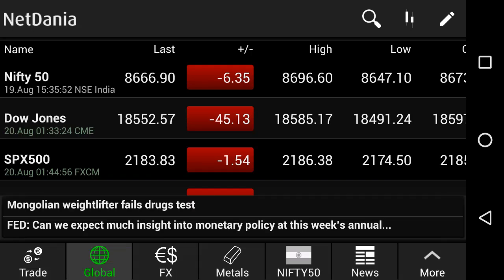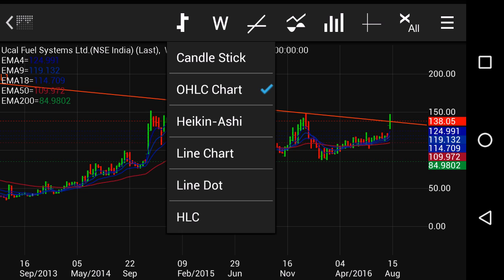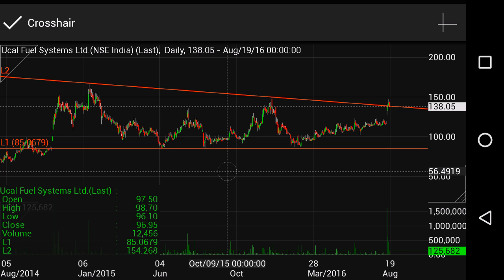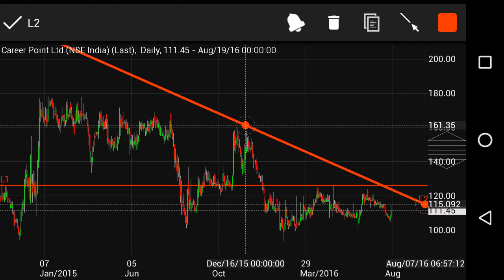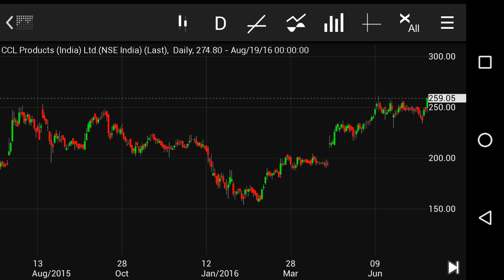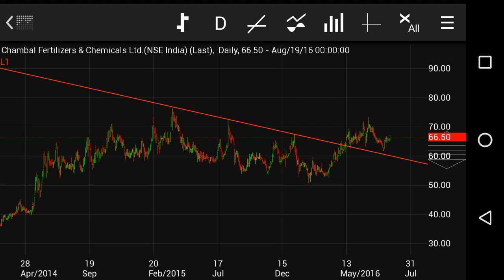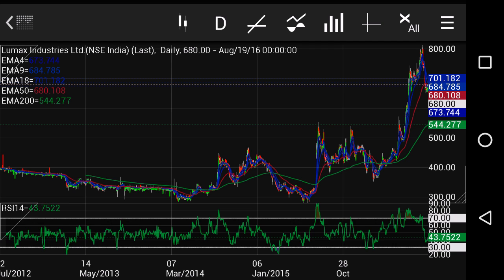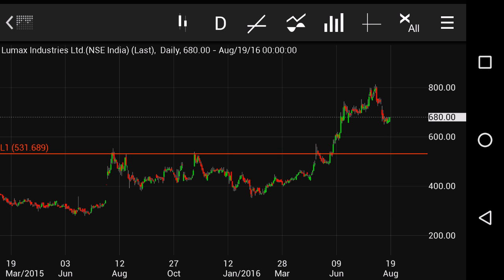How to use NetDania 😀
Hi guys this is my first video which I am uploading ..Don't know how the resolution changed to 360 while uploading .. Still Keep Sharing and Liking it if you find it good 😀